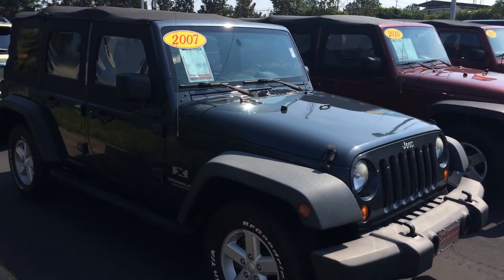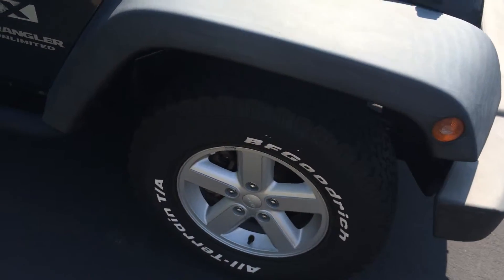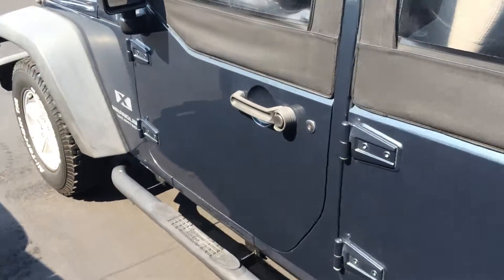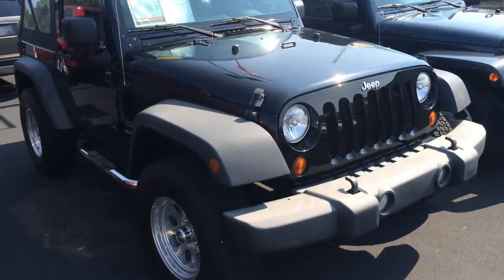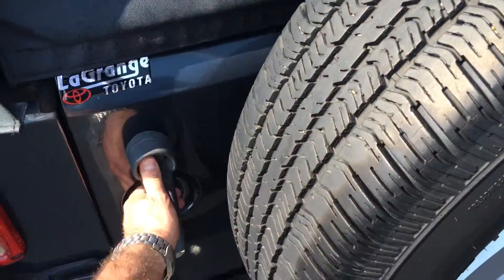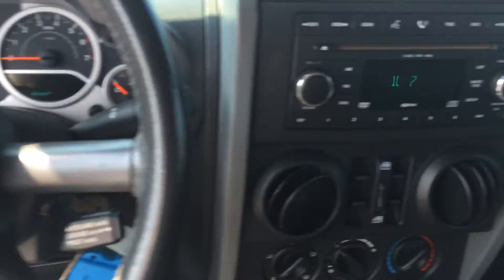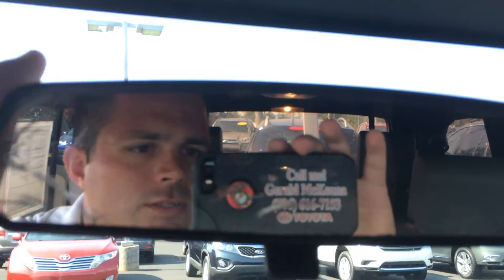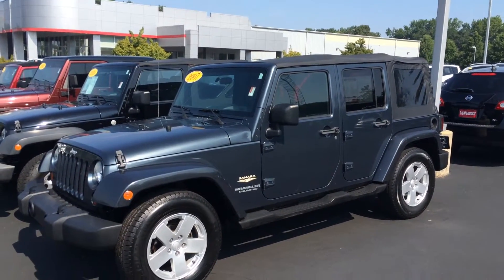Terry's 2007 Jeep Wrangler by Gerald